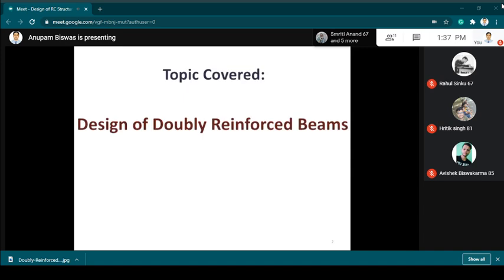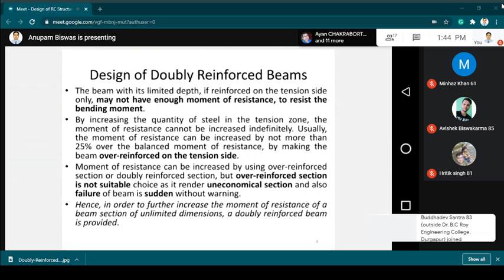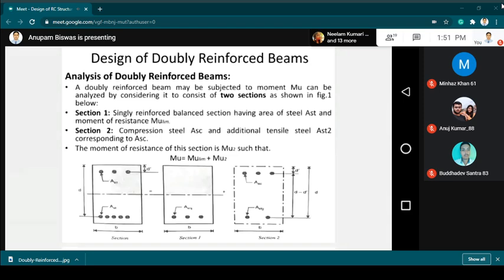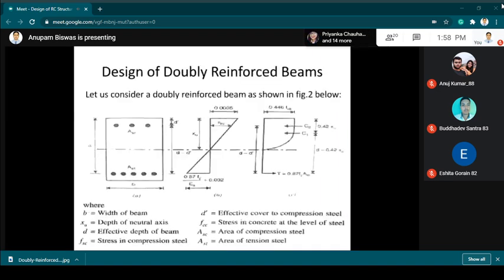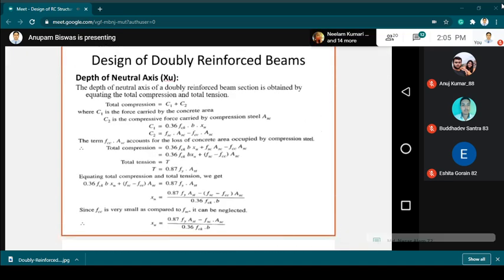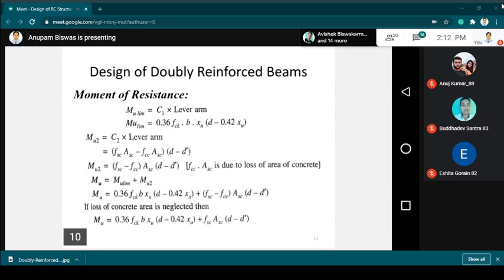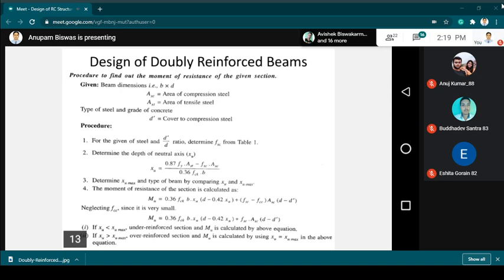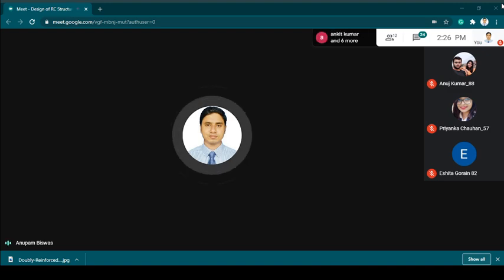Design of Doubly Reinforced Beam